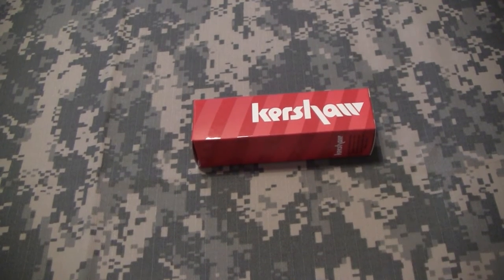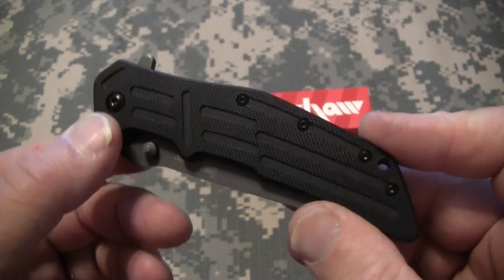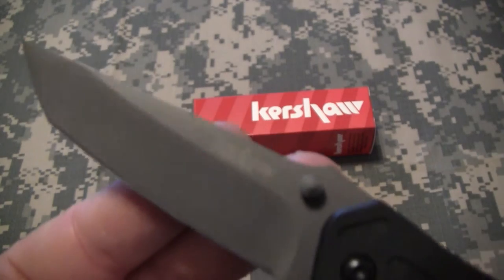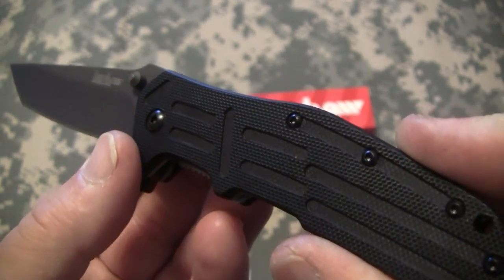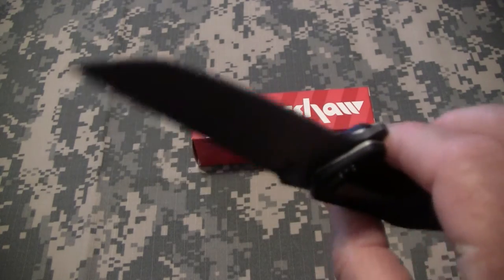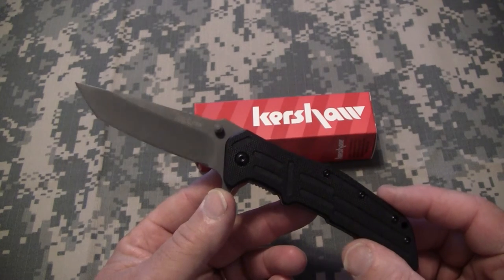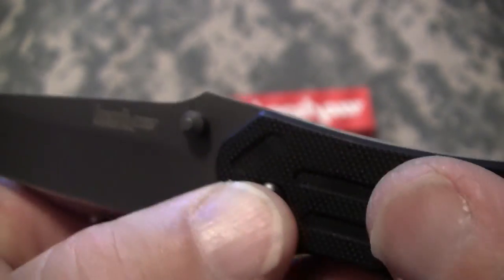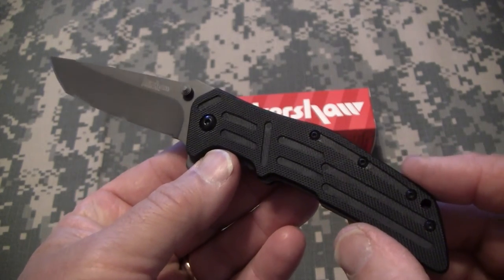Kershaw RJ I a 3D Handle with a Very Sharp Tanto Blade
The RJ I is a RJ Martin designed knife that quickly deploys the blade with a push of the flipper or thumbstud. The RJ I features 3-D machined G-10 handles with a stainless-steel liner lock on the back only, making it a lightweight carry.